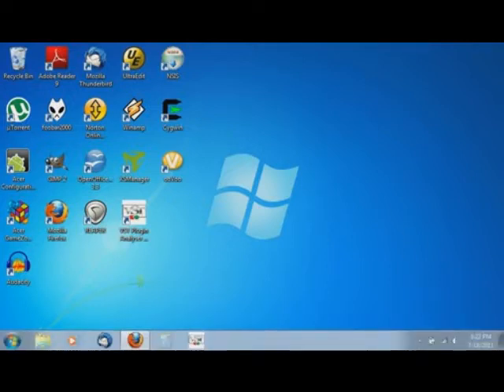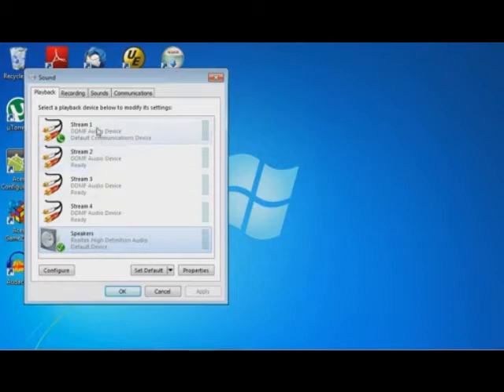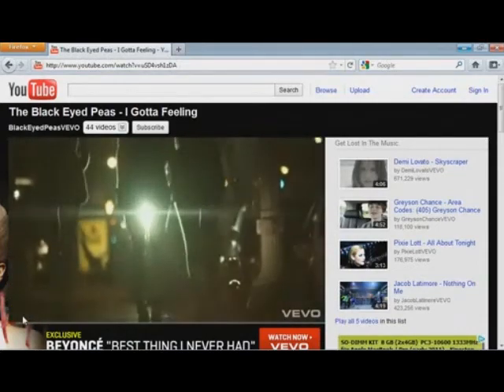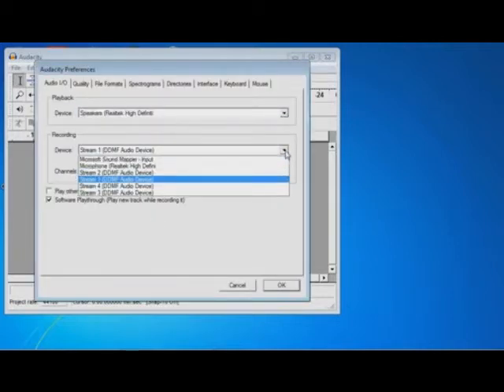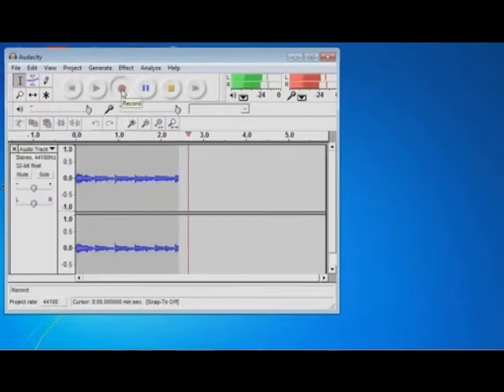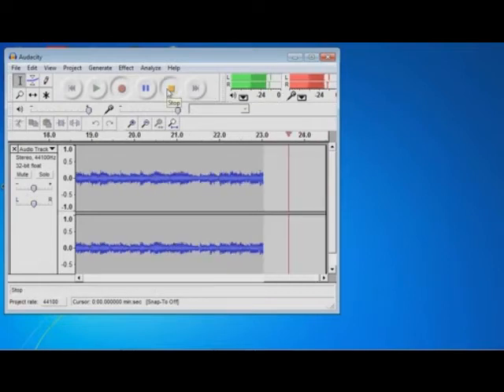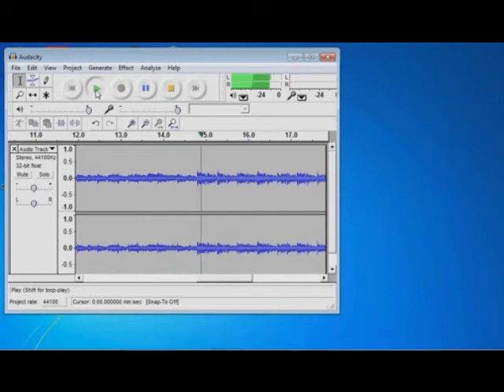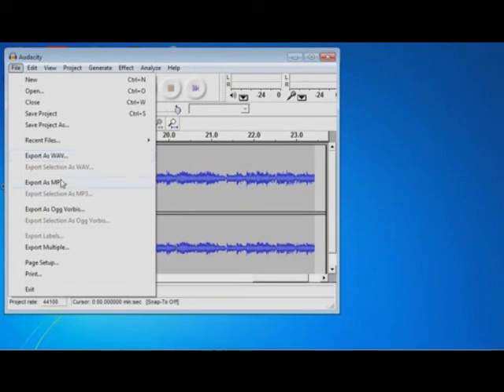Stereo mix with ANY soundcard out there!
A short introduction video to Virtual Audio Stream, a virtual driver that lets you record your stereo mix with Audacity or anything else, independent of the sound card you have installed.
EDIT: The link to the software used in this video is A greatly simplified program for those who only want to record with one click (without using Audacity or something else) is out now, check